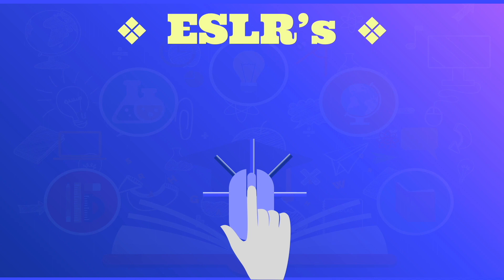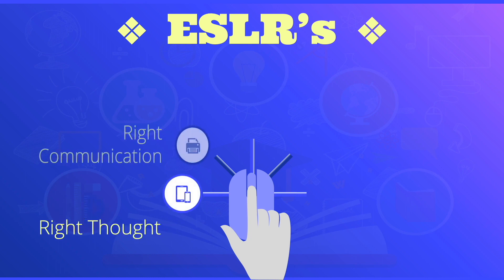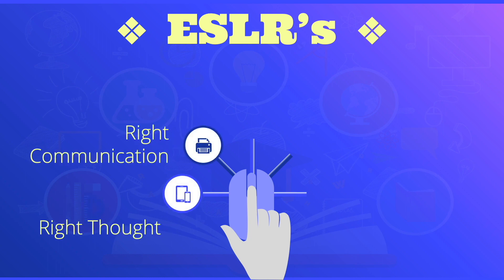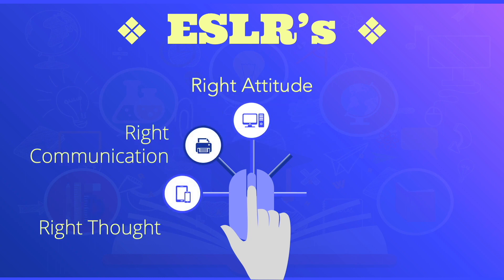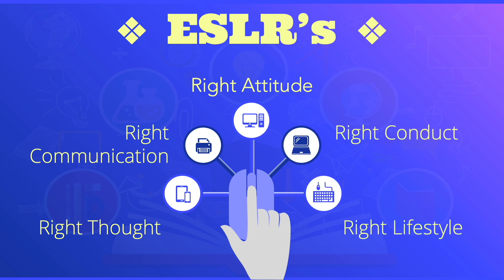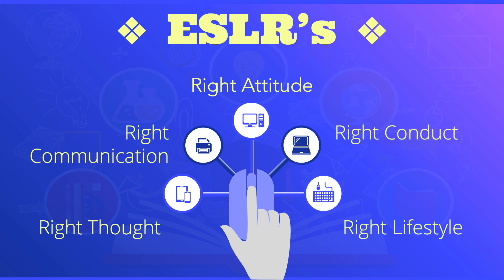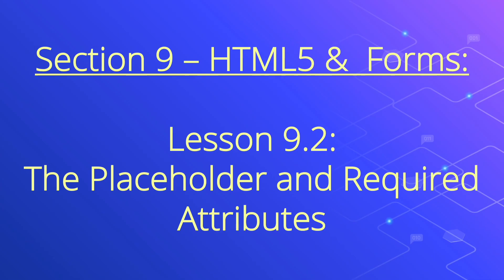Learn HTML5 Lesson 9.2 Placeholder and Required Attributes | Web Design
HTML5 Lesson 9.2 Placeholder and Required Attributes | Web Design